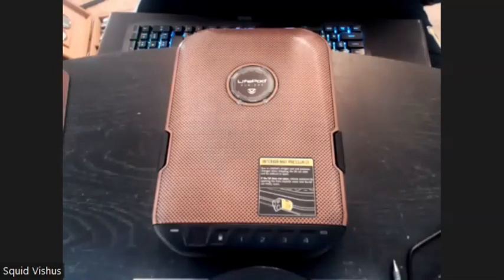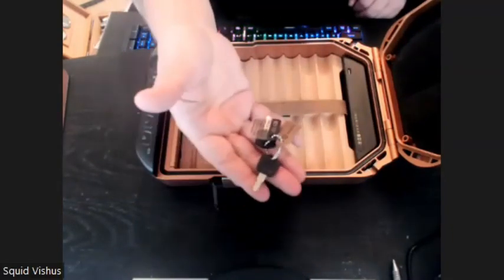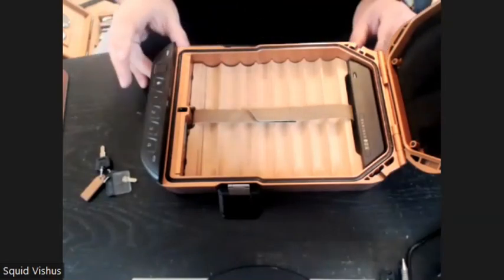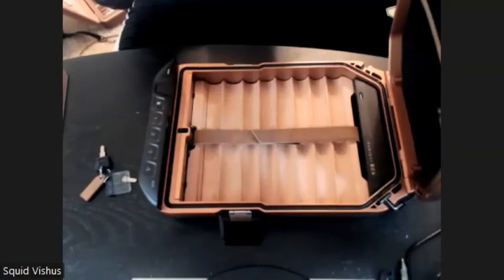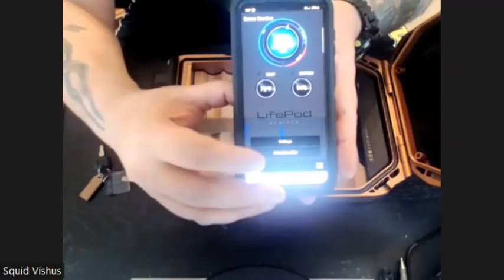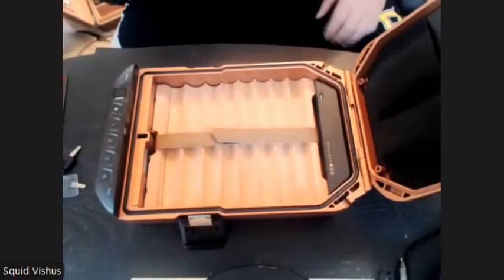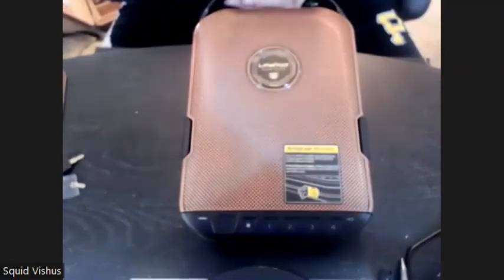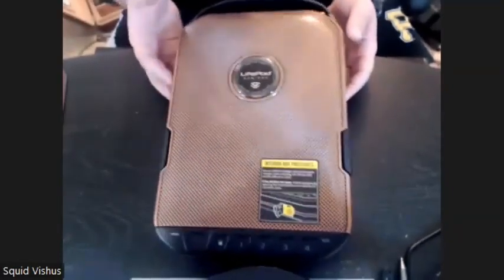Vaultek Lifepod 2.0 Travel Humidor Review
Lifepod 2.0 travel humidor with biometrics and bluetooth. Purchased from Vaultek online. Also has some accessories that can be purchased.